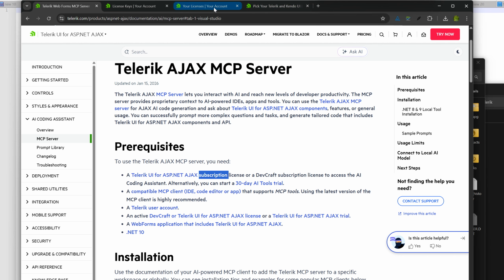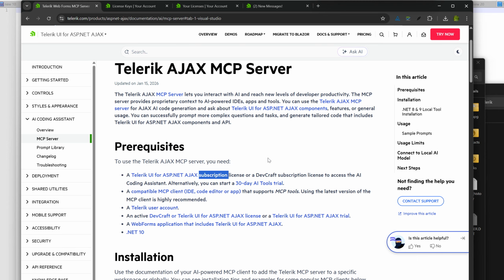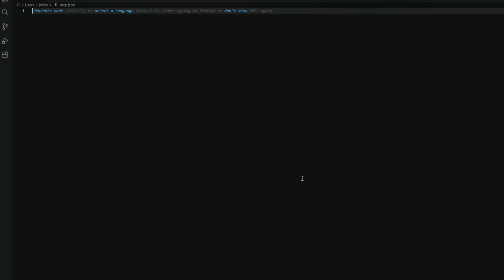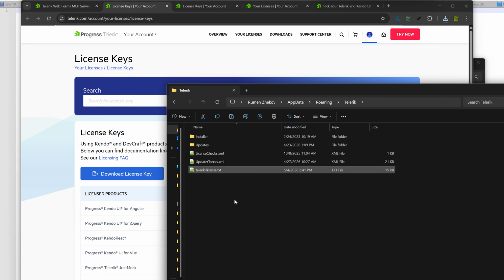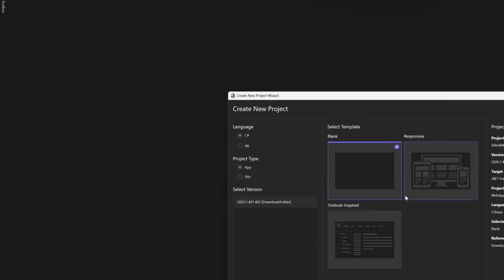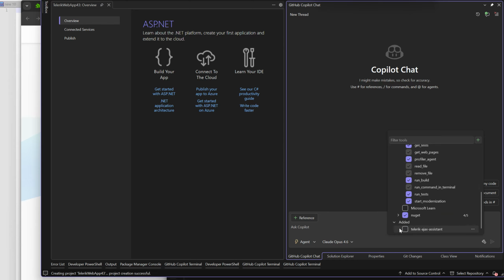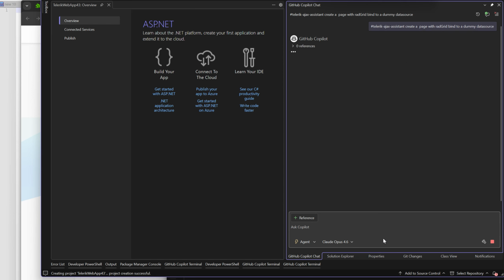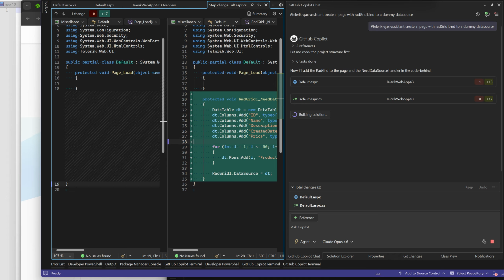Enable Telerik AJAX MCP Globally in Visual Studio + RadGrid Demo with GitHub Copilot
In this video I show step by step how to enable the Telerik AJAX MCP server globally for all Visual Studio projects and use it as an AI coding assistant for ASP.NET Web Forms together with GitHub Copilot in Agent mode.

You will see the required licenses: an active Telerik UI for ASP.NET AJAX or DevCraft subscription, the difference between perpetual and subscription and where to download your personal telerik-license.txt from your Telerik account.

I demonstrate where to place telerik-license.txt under %AppData%\Telerik\ and how to configure the global C:\Users\____\.mcp.json file so that Visual Studio can detect the telerik-ajax-assistant MCP server automatically.

Then I show how to enable the telerik_ajax_assistant tool from the Copilot Chat window inside Visual Studio so Copilot can call the Telerik MCP server.

Finally, I create a simple ASP.NET Web Forms web site and use the telerik-ajax-assistant command in GitHub Copilot Chat to generate a RadGrid bound to a dummy data source, including the markup and NeedDataSource handler.

In short, those are the paths for:
Visual Studio Code: C:\Users\your_user_name\AppData\Roaming\Code\User\mcp.json
Visual Studio: C:\Users\your_user_name\.mcp.json